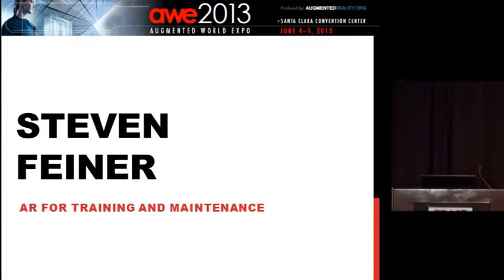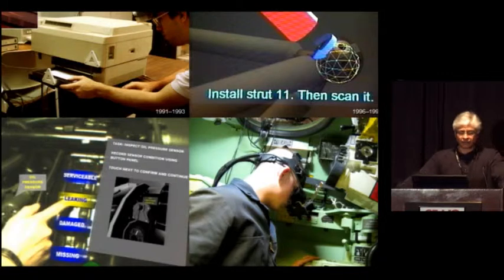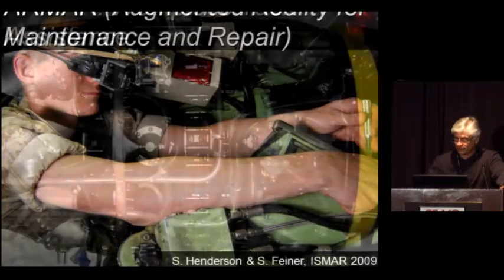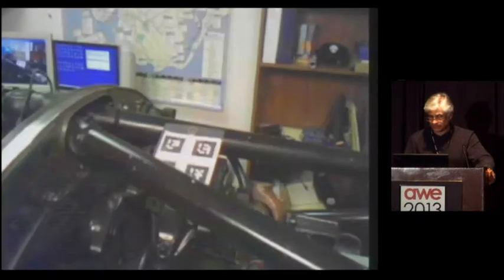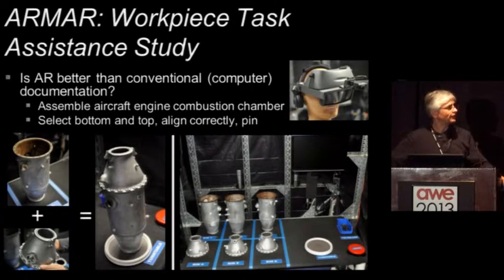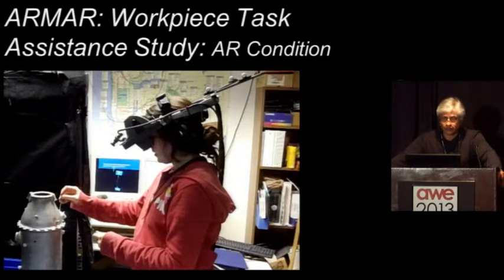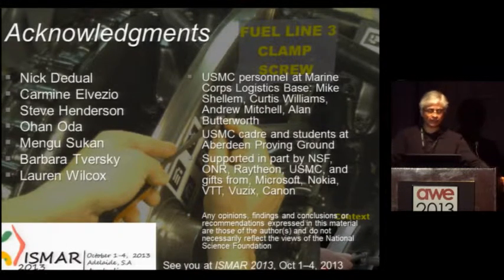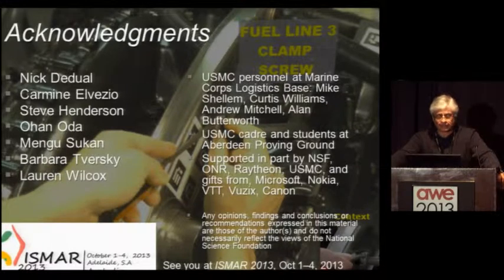Steven Feiner, Professor at Columbia University, AR for Training and Maintenance at AWE 2013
Steven Feiner, Professor at Columbia University, speaking about AR for Training and Maintenance, in the Business Track, at AWE 2013.